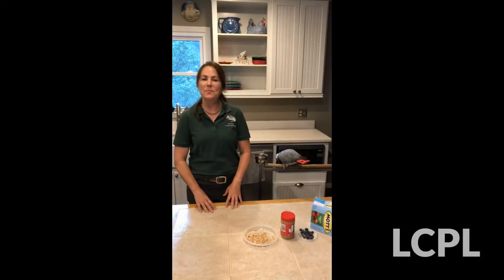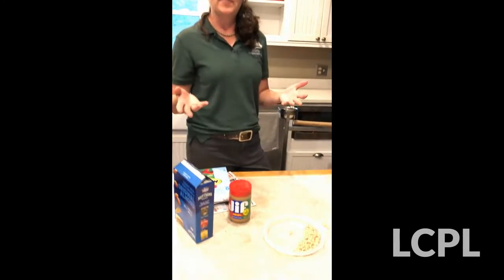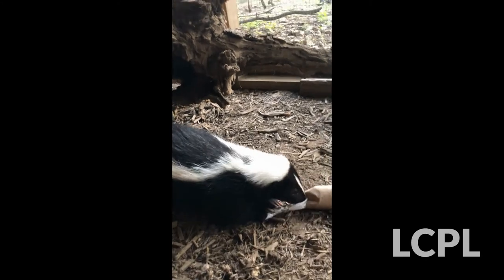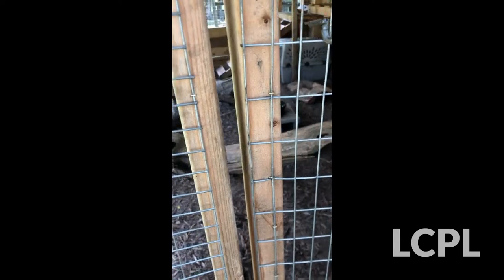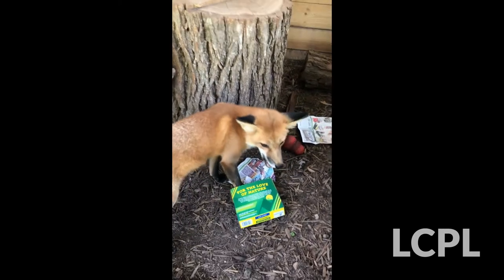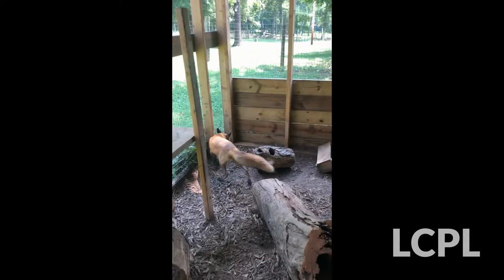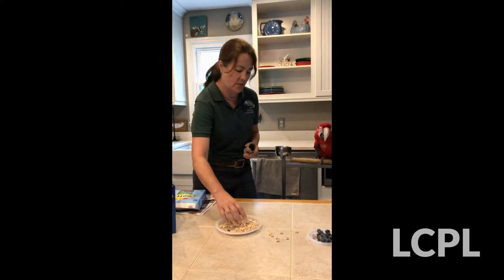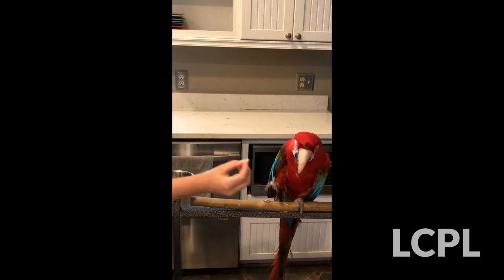Wildlife Ambassadors Present: Animal Enrichment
Meet a fox, skunk, macaw and parrot as you learn about the unique ways these animals live.